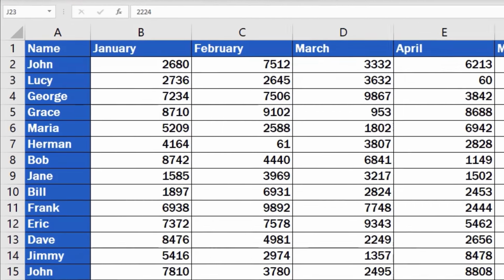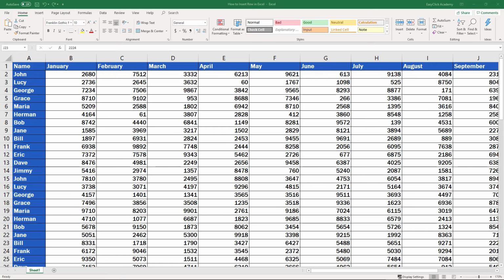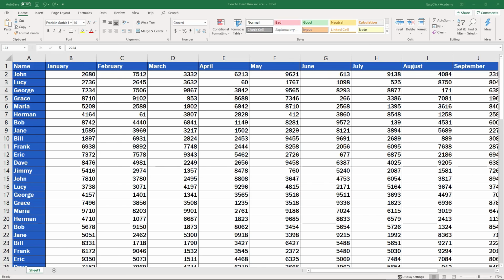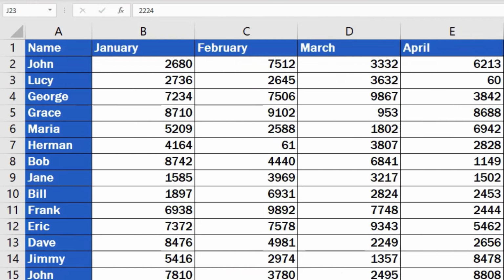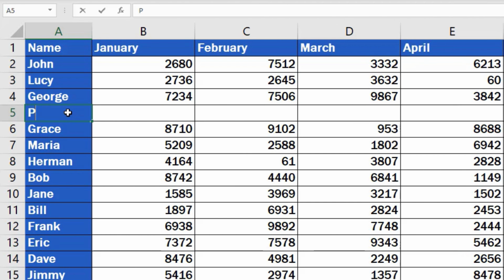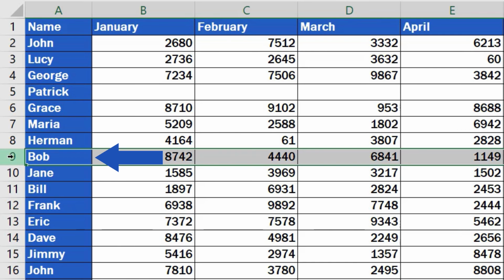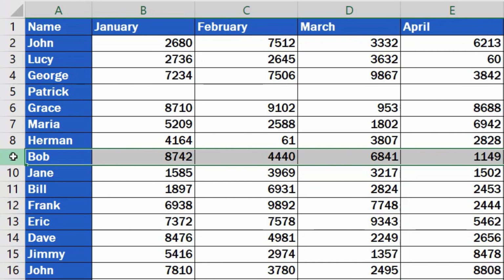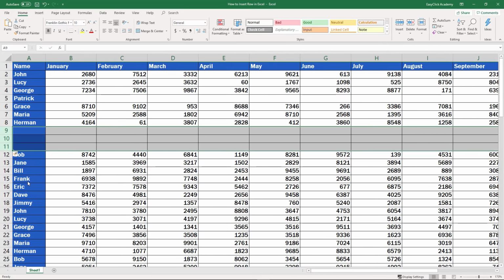How to Insert Row in Excel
If you find it hard to figure out how to insert row in Excel, you’re in the right place! After watching this tutorial, it’ll be child’s play. From time to time, we forget to enter or we just need to add some data into an already prepared table. For situations like these, Excel has a useful function of inserting an empty row or even multiple rows within a table. And here again, Excel offers more than one solution. Now we’re gonna go through one only, and it’ll be the easiest, the quickest one. Watch this excel video tutorial to learn how to insert a row in Excel.

⏱️Timestamps⏱️
0:00 How to Insert Row in Excel
0:50 The Easiest and the Quickest Way How to Insert Row in Excel
1:20 How to Add More Rows at Once